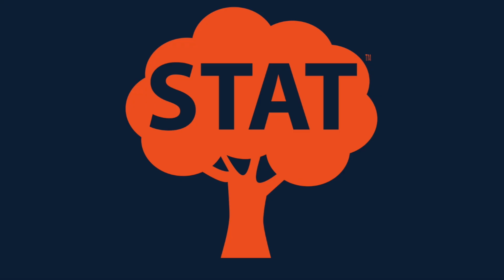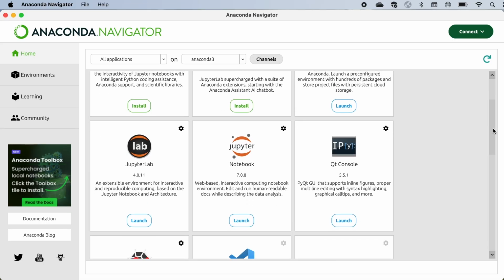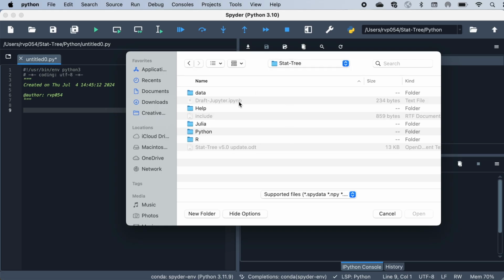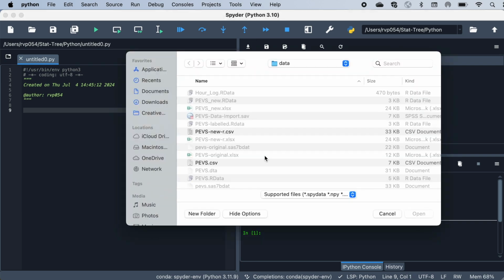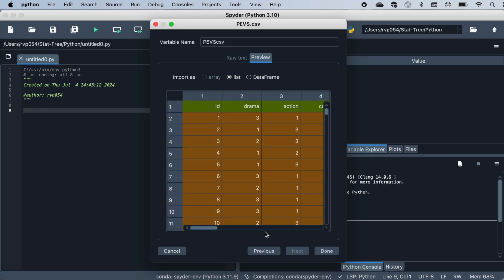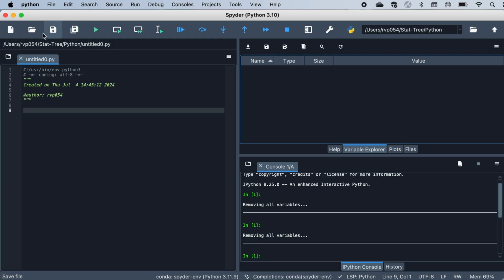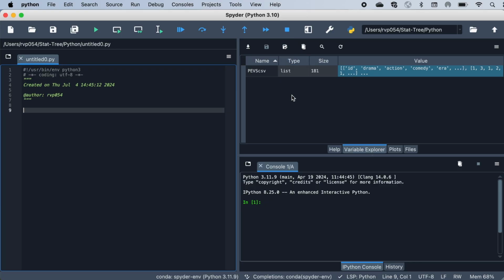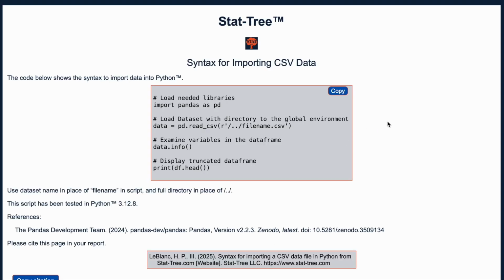Data Importing in Python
Stat-How to import data in Python.

This video demonstrates the procedures for importing an Excel data file for use with Python using Spyder. Python code is provided.

Chapters:

0:00 Welcome and demonstration purpose
0:39 Options for importing Excel data into Spyder
1:26 Importing via the explorer pane in Spyder
2:35 Importing via a Python script
3:02 Saving the data
3:21 Pay attention to the Python code in the terminal